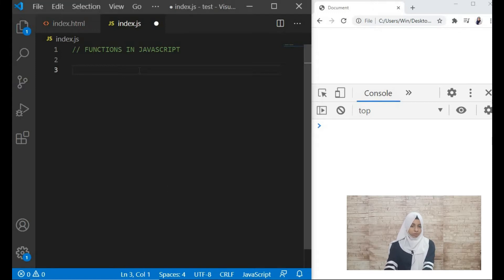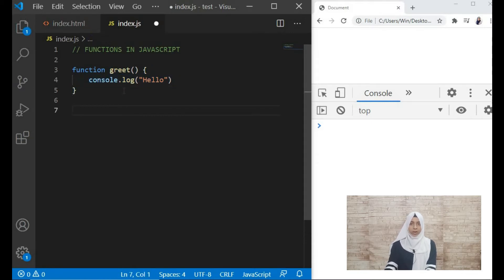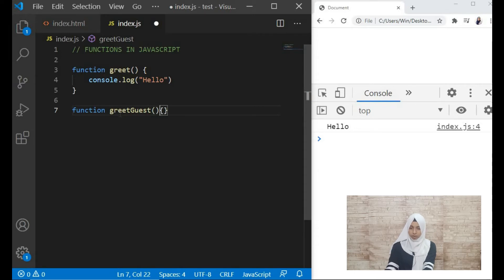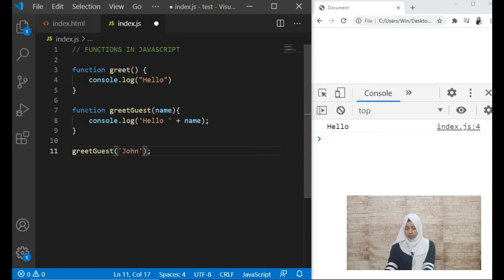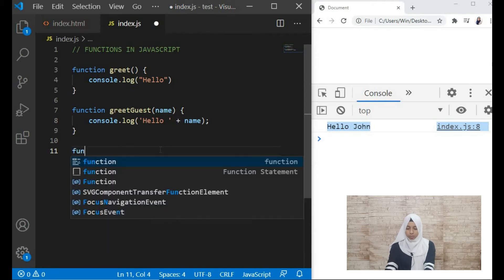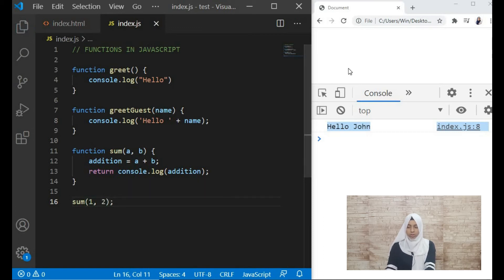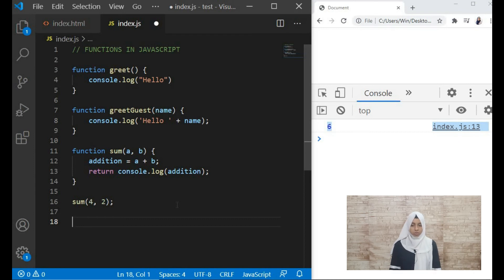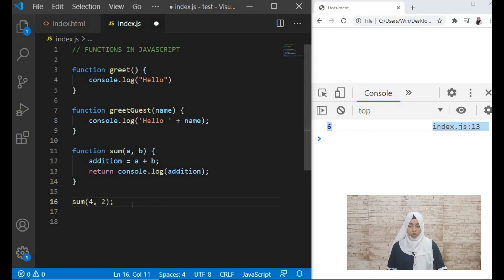Basic JavaScript Functions